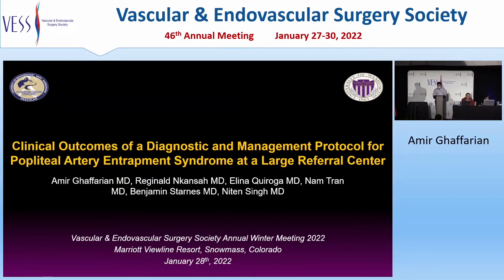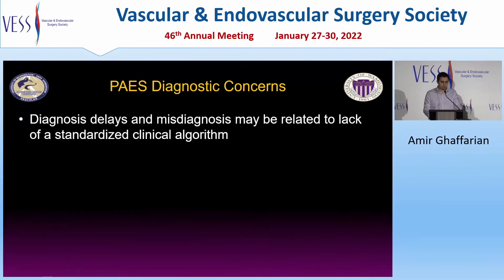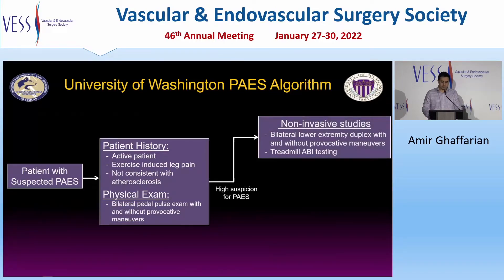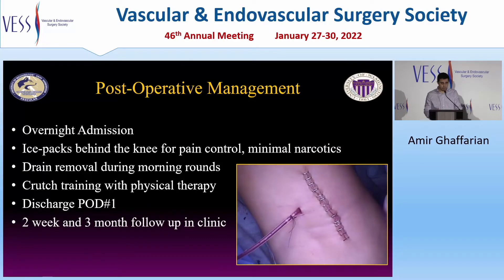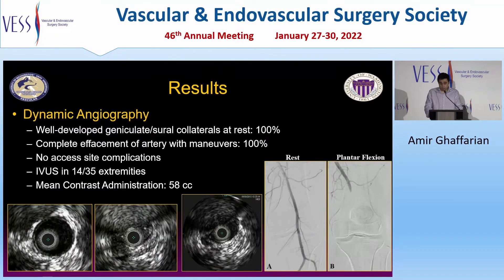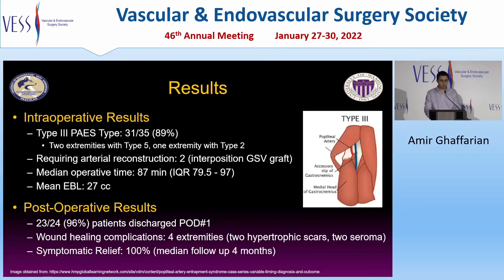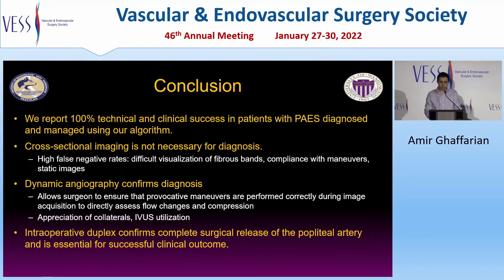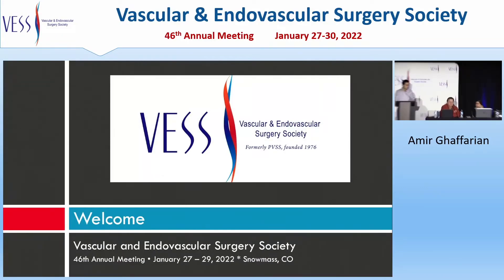VESS Winter Meeting 2022 Session 2 Talk 10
Clinical Outcomes of a Diagnostic and Management Protocol for Popliteal Artery Entrapment Syndrome at a Large Referral Center